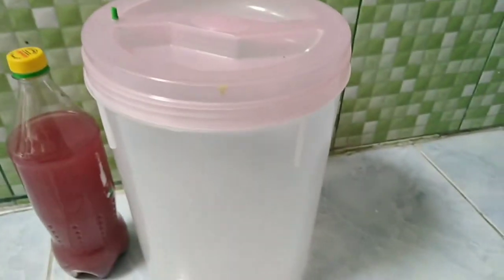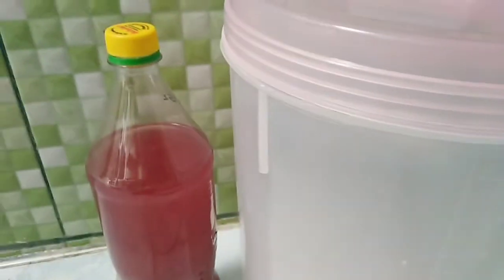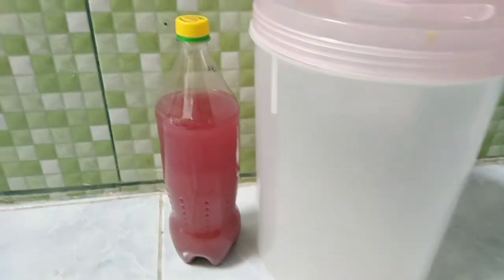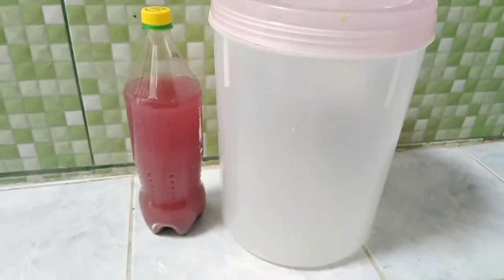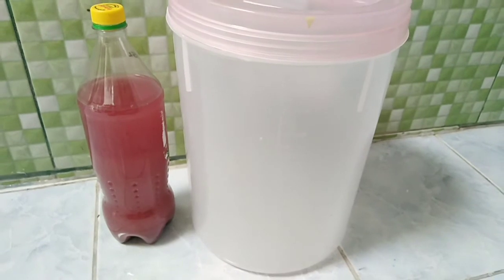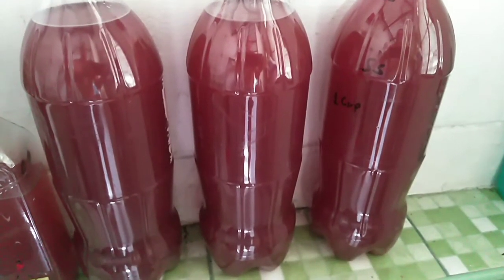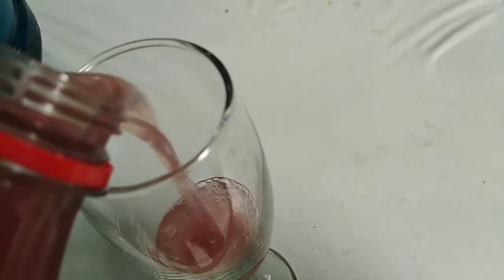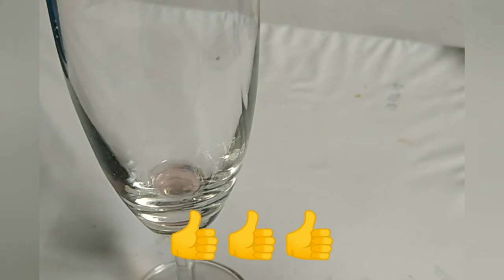Pt2 Did it work WOW! Making Red Wine From Grapes without using Chemicals or additives.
In the first video: Making Red Wine From Grapes without using Chemicals or additives - Easy step-by-step process
We went through the process of 'first' fermentation. This is a quick update on filtering out the skins and bottling for the 2nd fermentation process and most importantly - TASTING.
Because we like sweet wine the hygrometer reading after adding sugar is showing SPG 1.020 which some may say is too high but it's ok as this is a sweet 'pudding' wine? The excellent news is we love it and that's what counts right :-)
I kept one bottle dry (without the additional sugar before 2nd fermentation); and yup, it's dry!

If you watched our other Pineapple video made at the same time: Making Pineapple Wine without additives or chemicals.
We used the same process and as we are lucky enough to be surrounded by pineapple fields this is a more practised process and the result is, well... just fab! The red grape wine has not fully cleared yet but the pineapple is crystal clear - all without any chemicals.
Pete